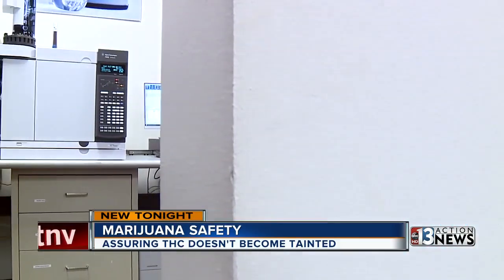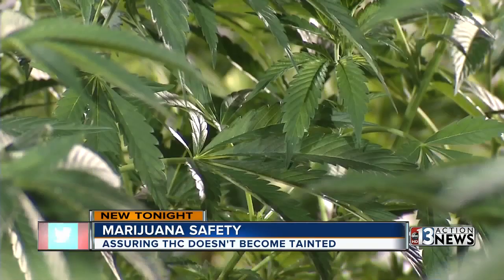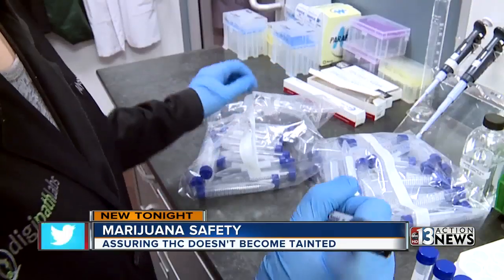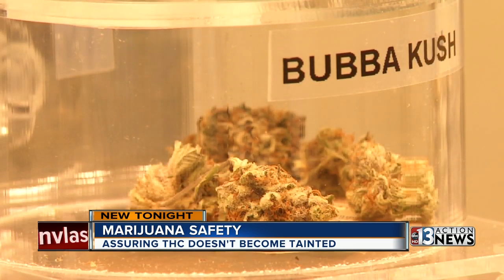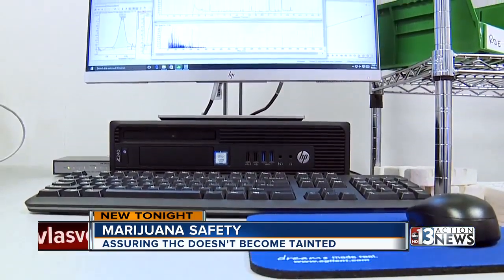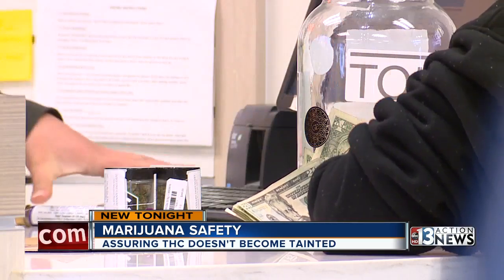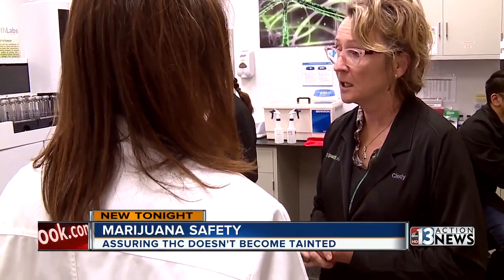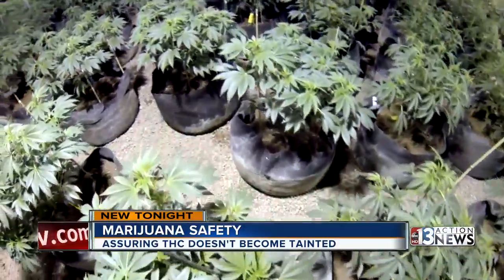Is Nevada marijuana safe? Labs are testing products behind-the-scenes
About 10 cannabis labs are operating in Nevada: testing product for mold, toxic chemicals and potency.